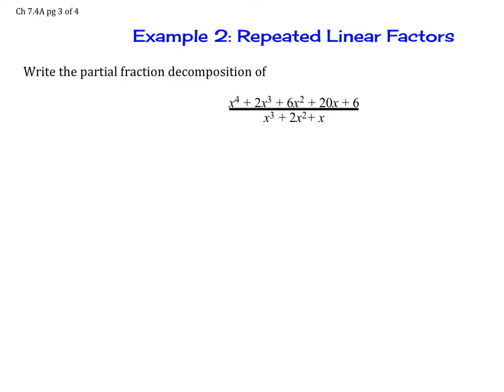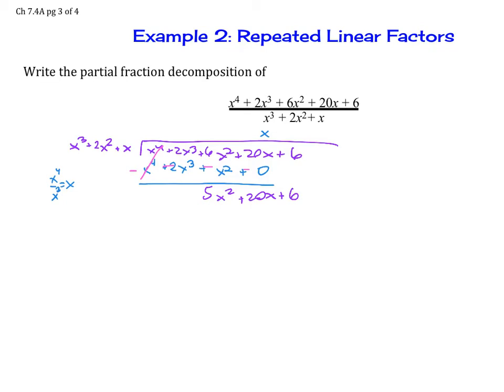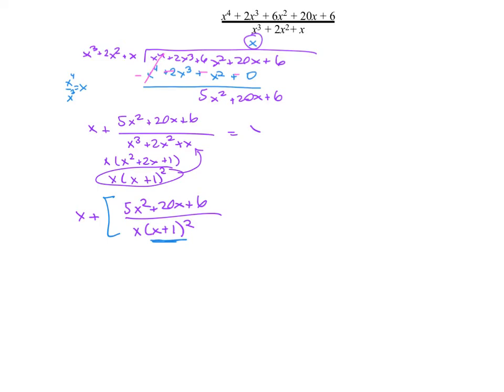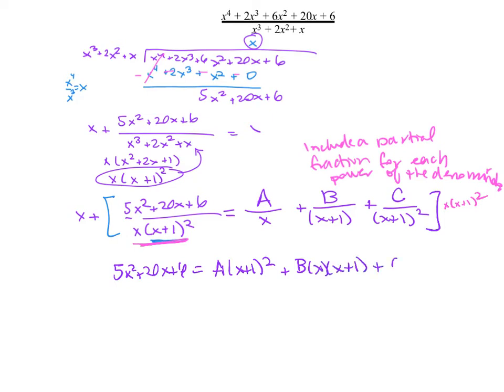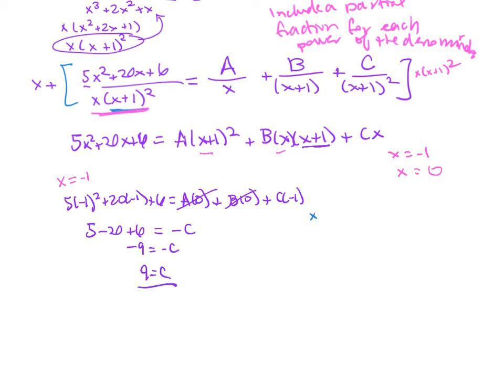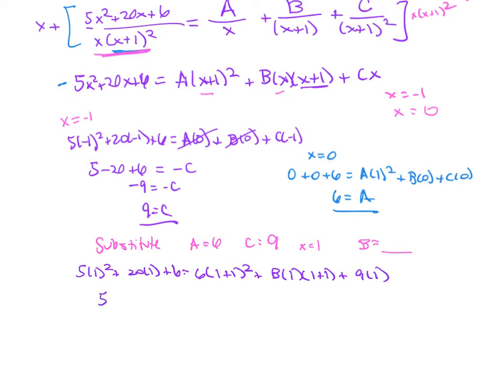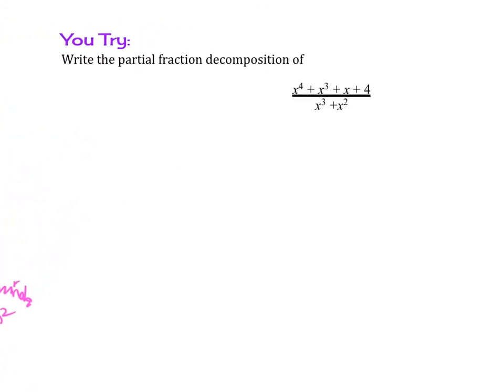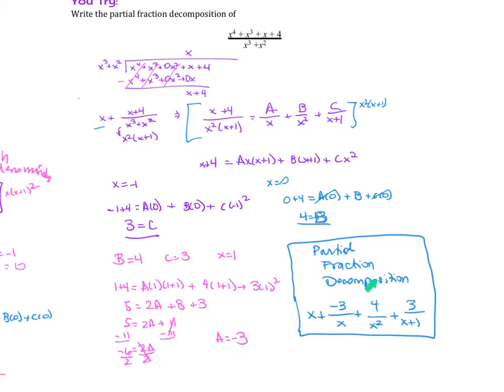Ch 7 4 Day 1 Partial Fraction Decomposition Ex 2 Repeated Linear Factors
Precalculus Partial Fractions Decomposition (Linear factors)